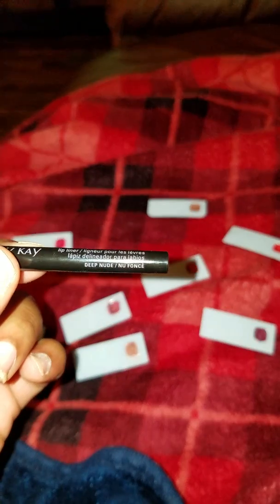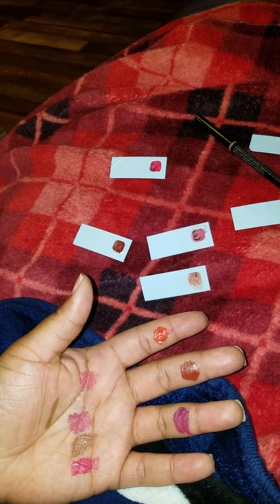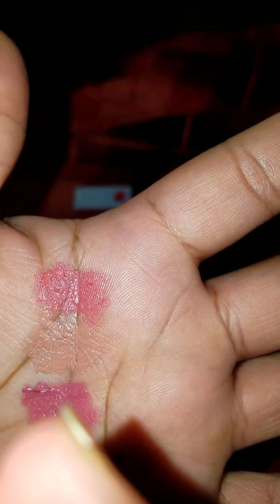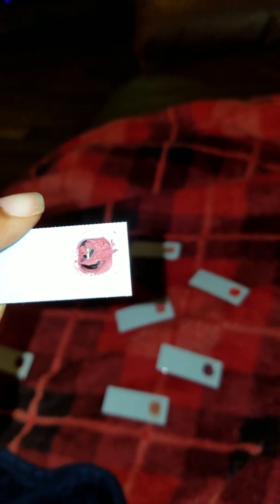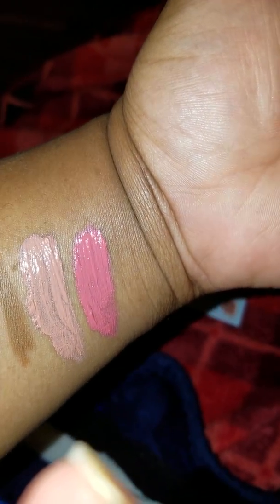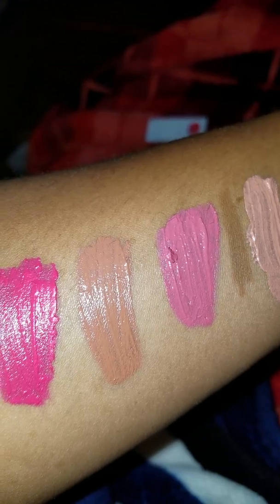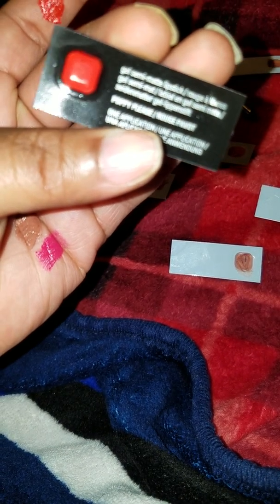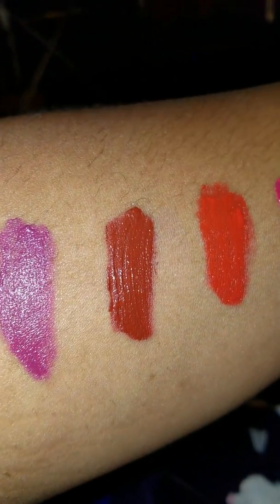New Mary Kay Products part 1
Hi Loves!!!🖖 There is a part 2 to this video. Have a great weekend Loves!!!😊